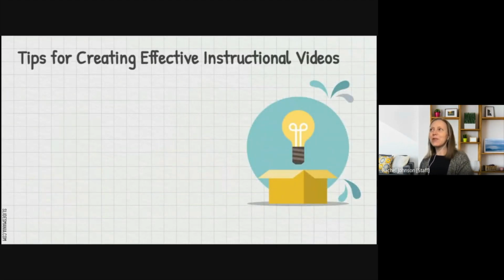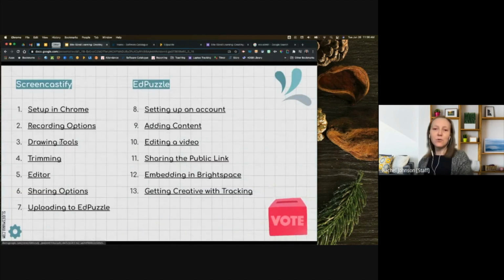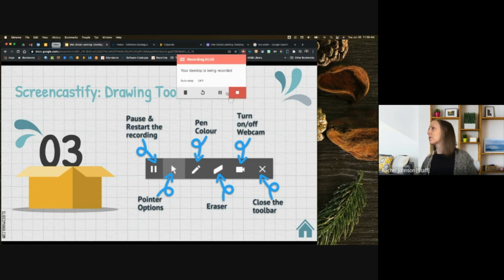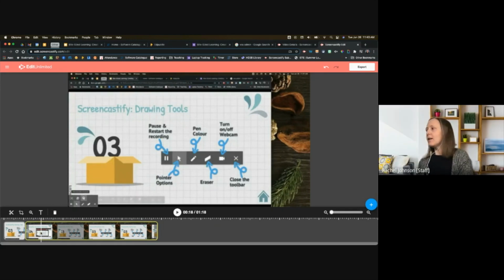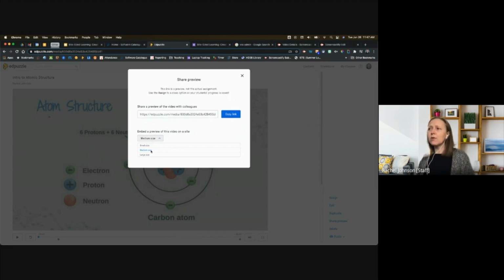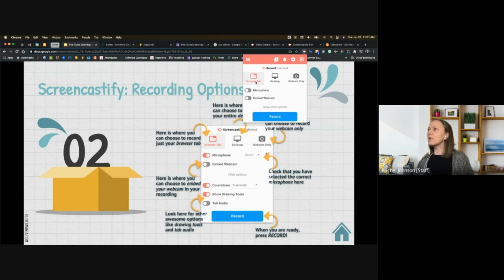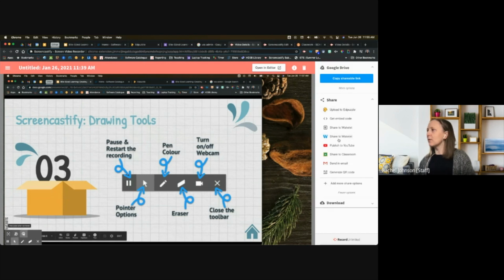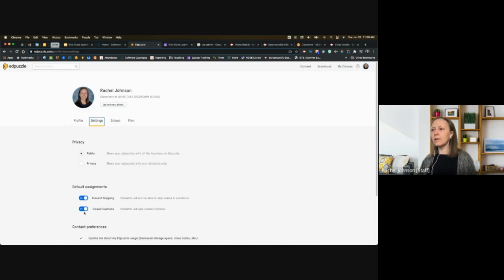Bite Sized Learning - Creating Effective Instructional Videos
In this Bite-sized learning session, we tackled creating effective instructional videos, using Screencastify and Edpuzzle.  We are drawing on the learning from the Modern Classrooms Project Free Course, and tackled tech tips from Screencastify and Edpuzzle using a polling format inspired by Stephanie Howell.